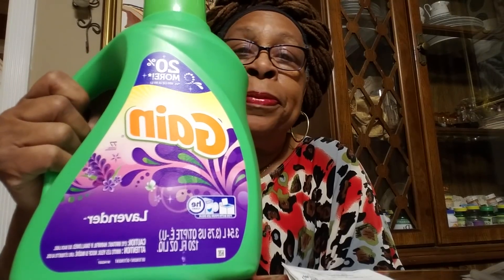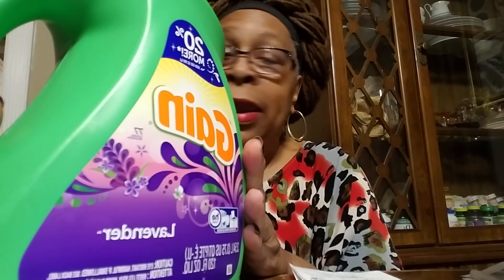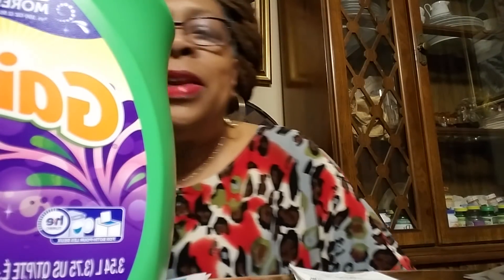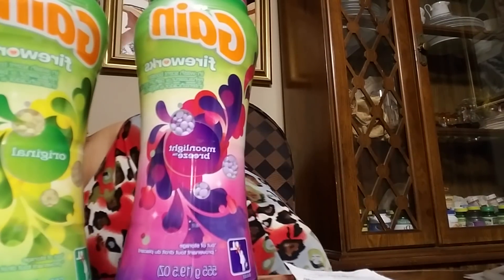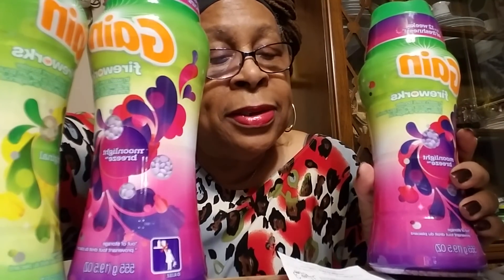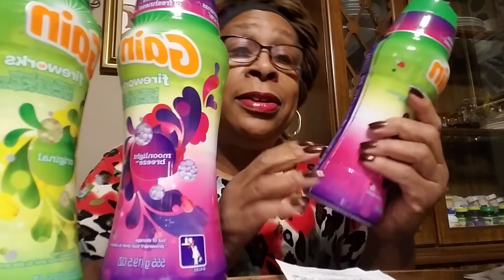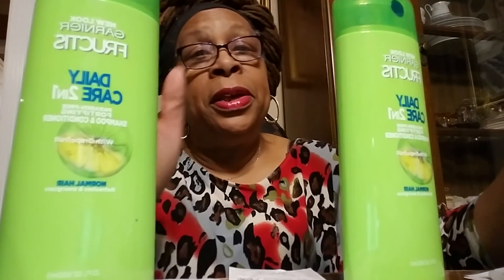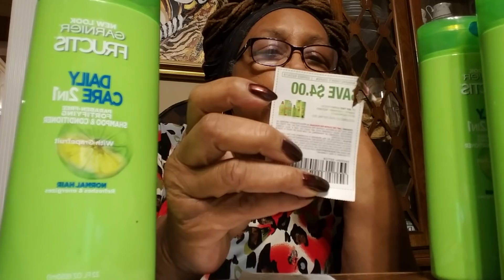Awesome Haul at Target on Laundry Products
Gain Detergent, buy 3 earn $10 gift card $10.99 each
Gain Deodorizer $8.39, buy 3 eat $10 GC
Garnier buy 3 earn $5 GC $4.99 Each

Welcome2couponing
Massapequa Park, New York 11762

Where I get my inserts:bargainscoupon on instagram